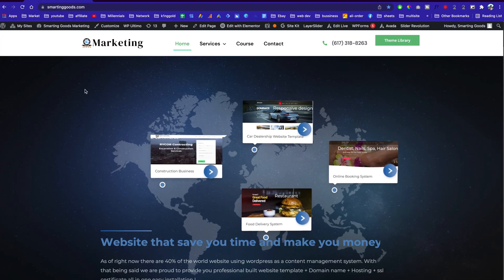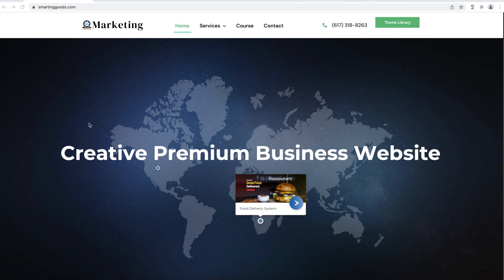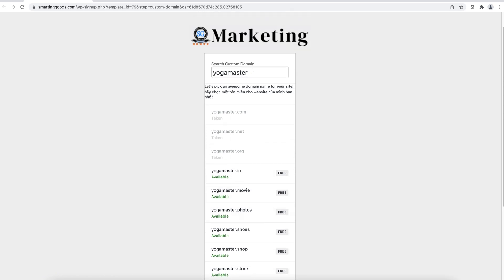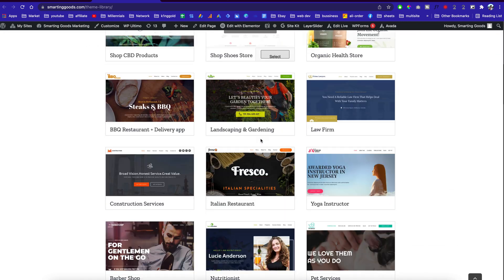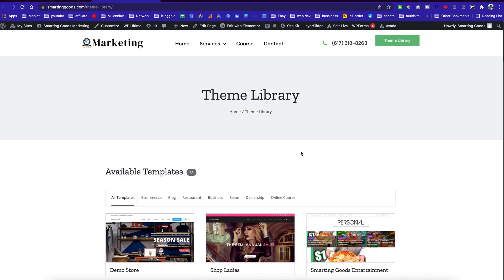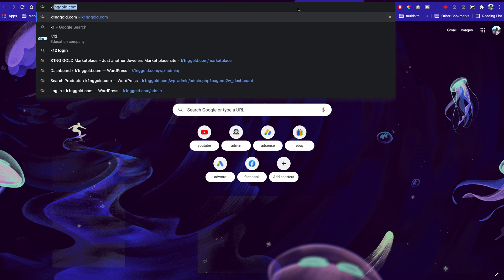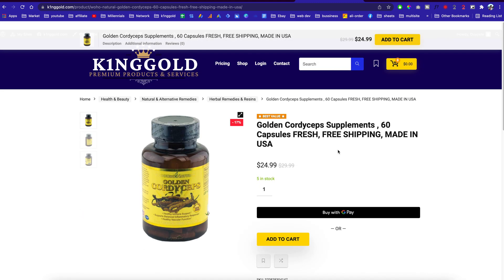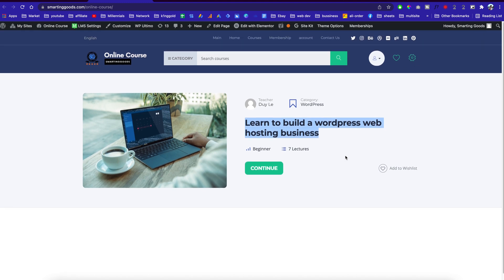How i make money using wordpress multisite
hi guys, now you can easily create a web hosting business
the installation is simple, the network is already prebuilt and it come with wp ultimo authentic lifetime access with all of premium plugins and addons available.